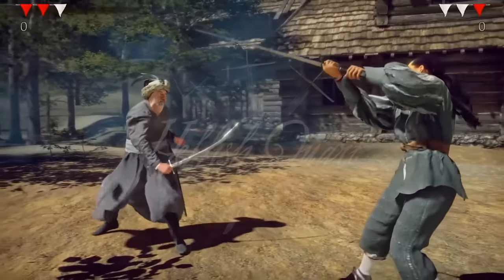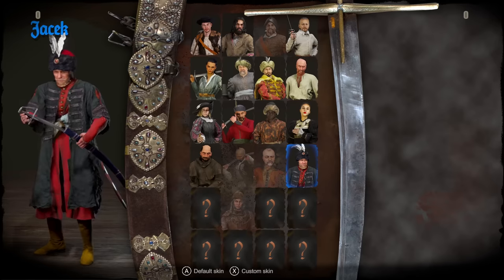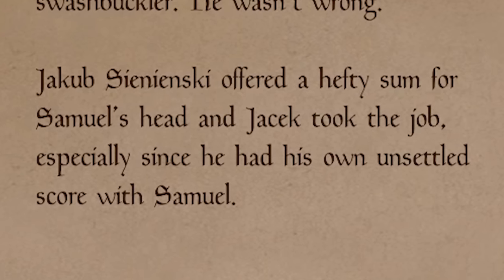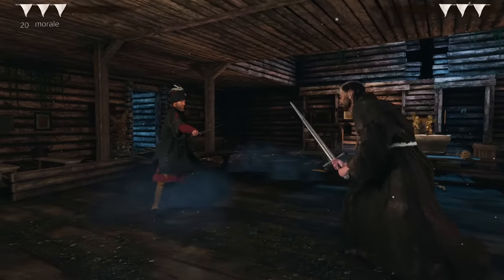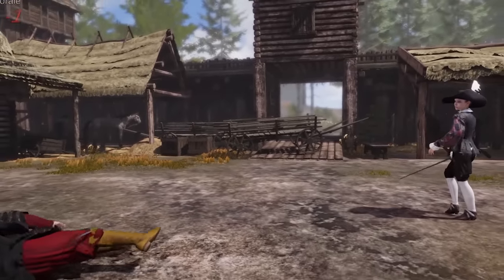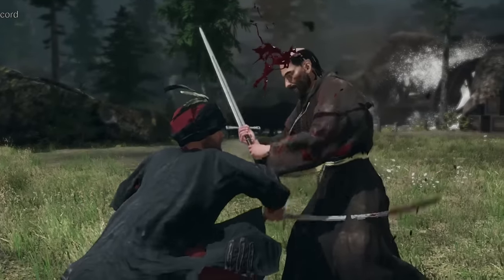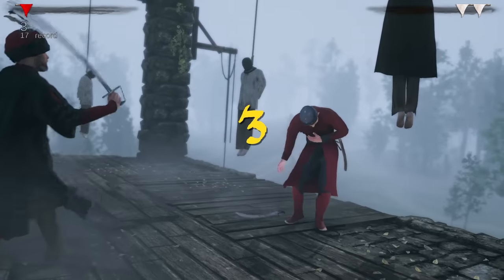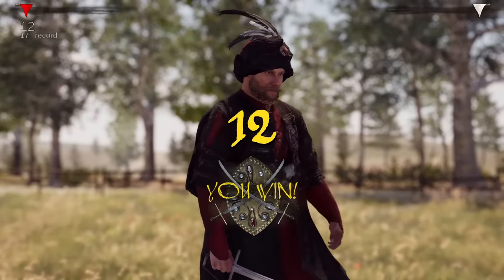The Most REALISTIC SWORD Fighting Game Added An Awesome SABRE Character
In this video we dive back into Hellish Quart, The most realistic sword fighting game, where we explore the new update that has added their newest character and protagonist Jacek. Jacek is an awesome Sabre character with lots of versatility and is pretty reliable in both Survival and Arcade mode.

Hellish Quart is an early access sword fighting game that is not very famous among players. It is a fighting game about sword dueling, in which the blades really clash using physics, and the characters use motion captured fencing techniques. Play as one of many 17th century warriors and use sabers, rapiers, broadswords, and many other blades in quick fights, survival mode, or LOCAL multiplayer with friends (you can play online too with Steam Remote Play Together). You can also casually spar with wooden weapons or train in modern HEMA gear.